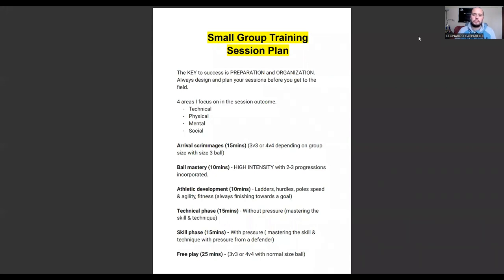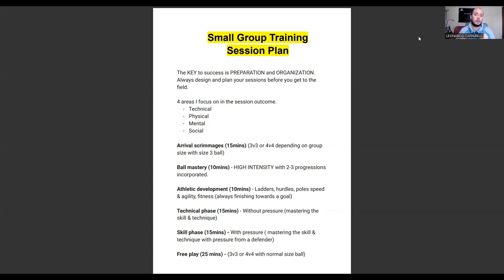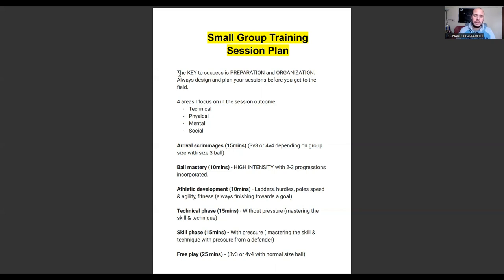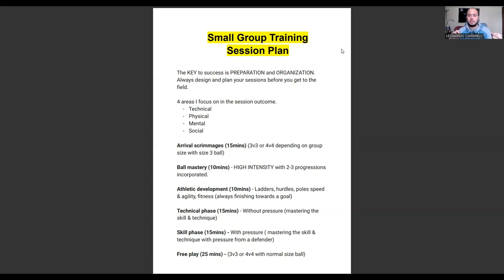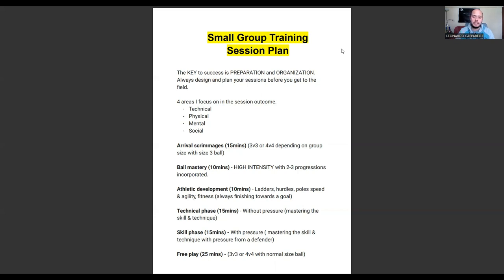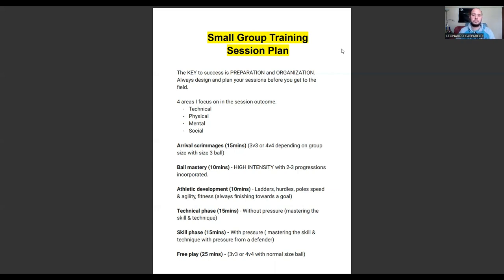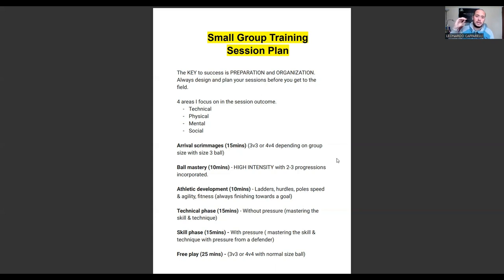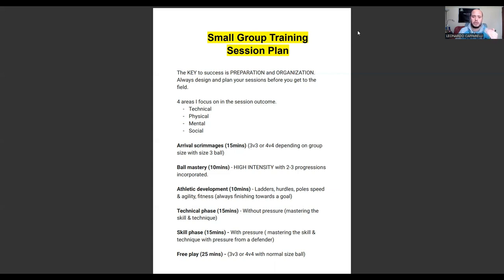⚽︎ Designing and Planning the Ultimate Youth Soccer Coaching Session for Elite Players!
In today's video, you will learn how to build and design a small group training session for your football coaching business.